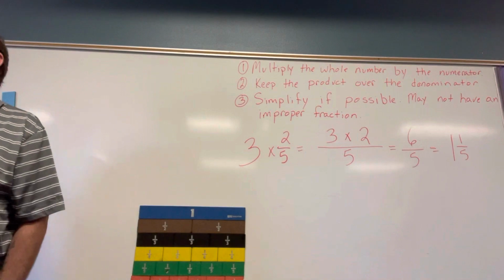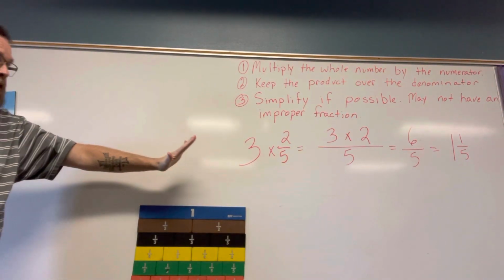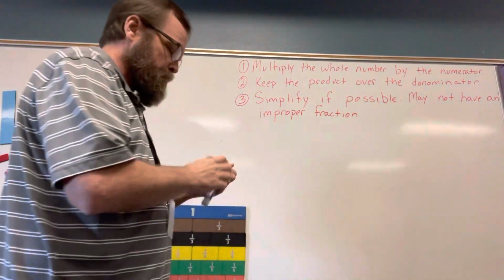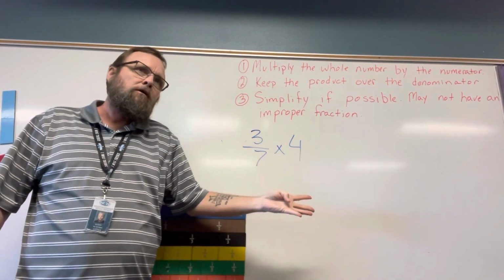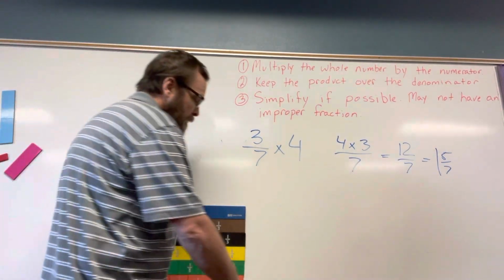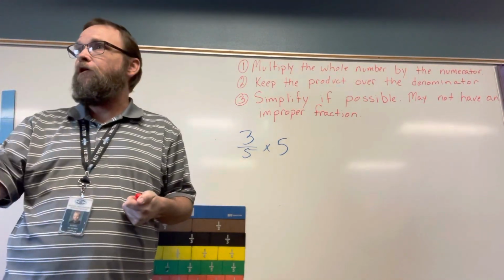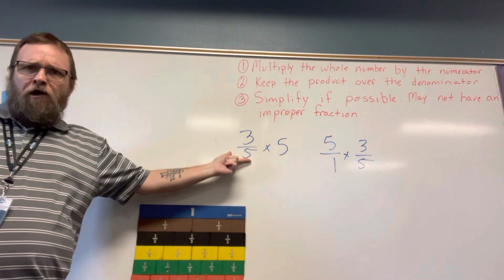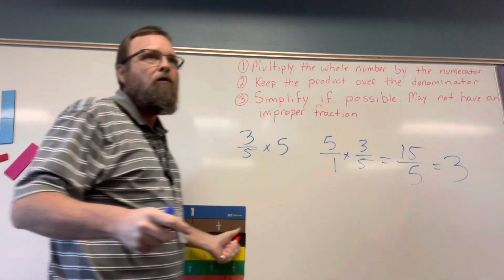2023-01-19 multiply fractions class one